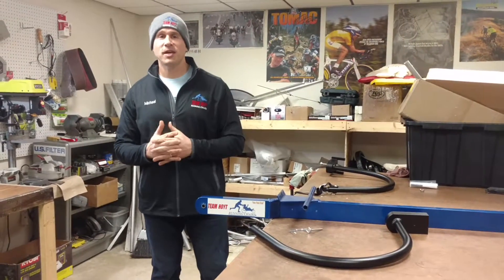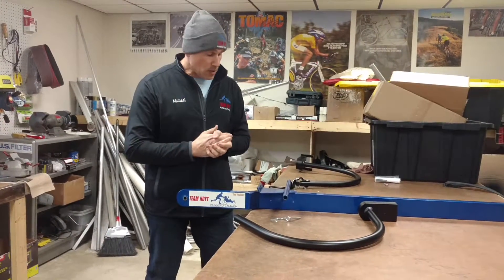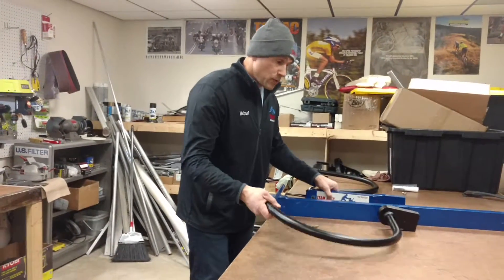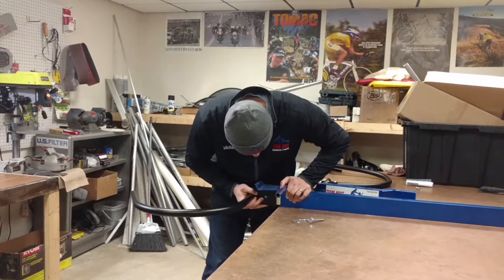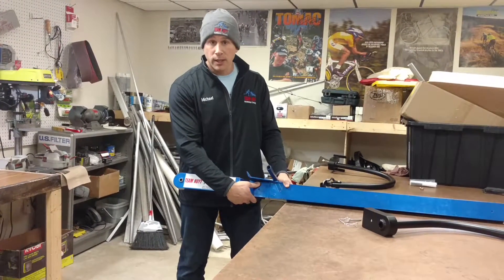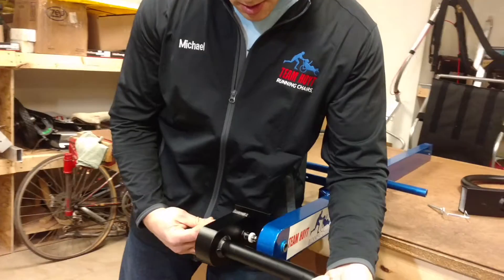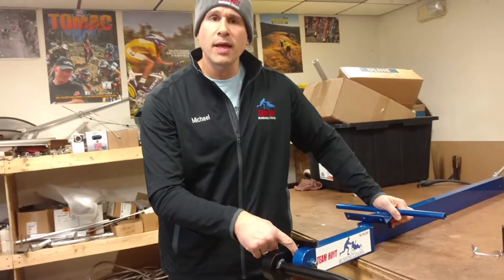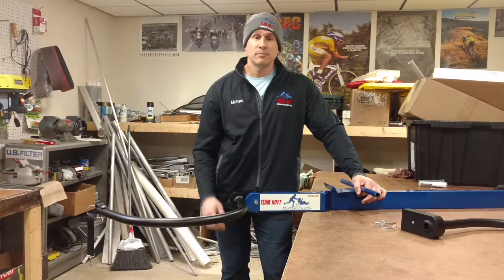Bike Boom attachment for your Blade.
There are two different bike boom attachments depending on what style Blade you have.